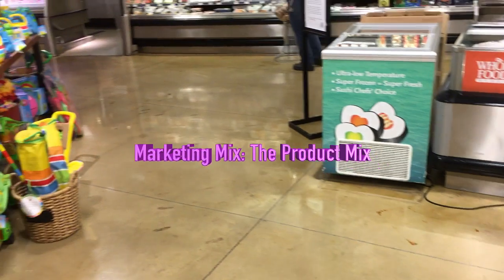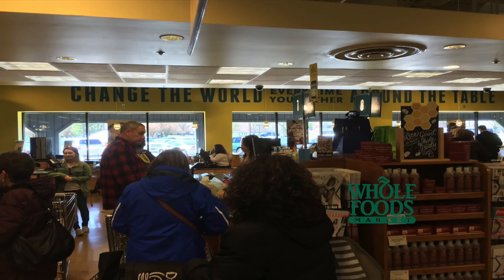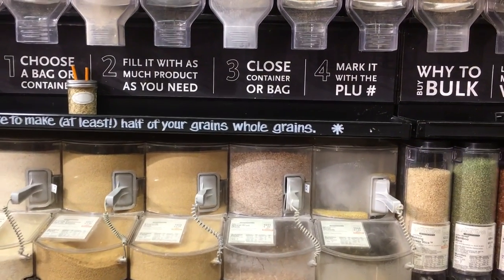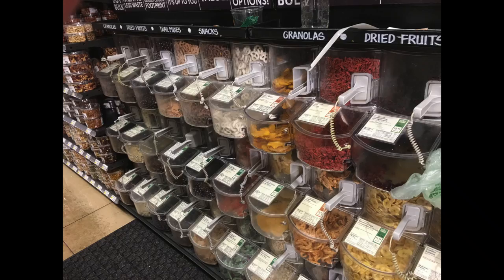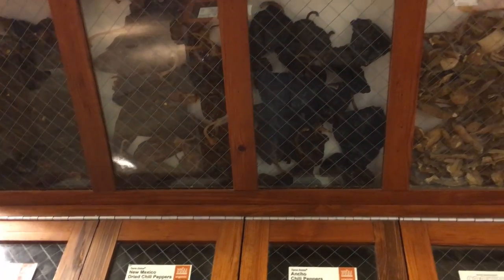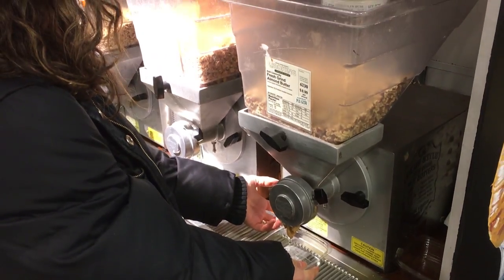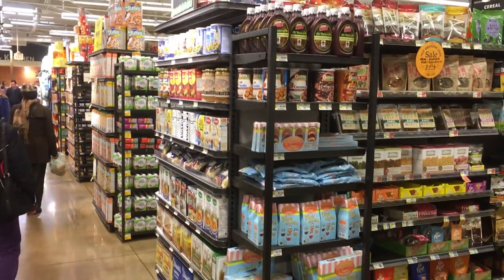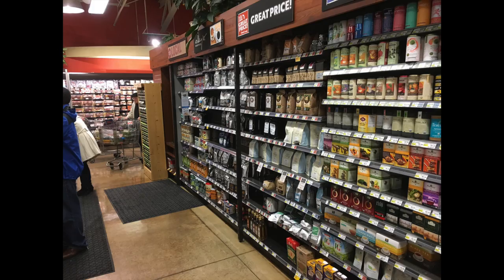The Product Mix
Intro to Section 5.2 in our text.